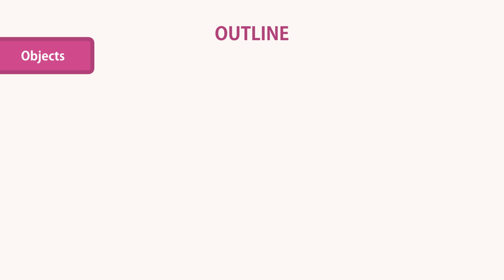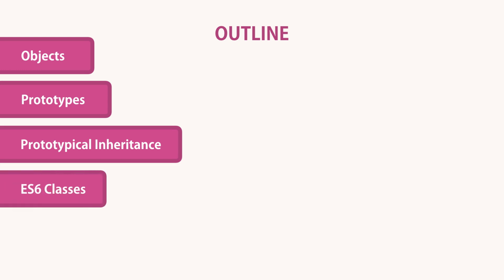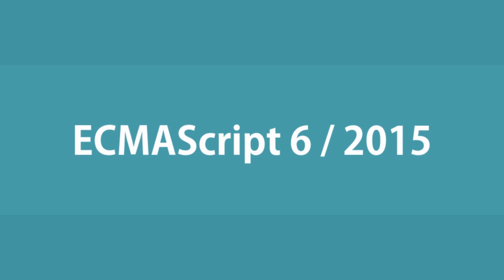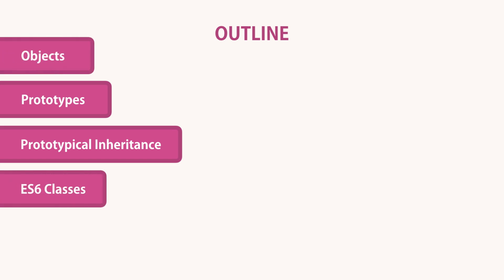106 Course Structure